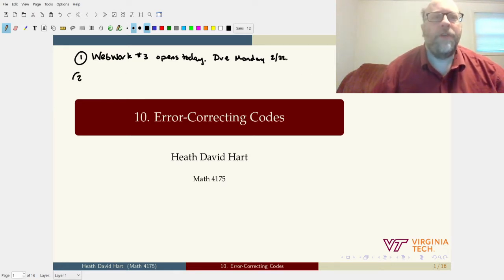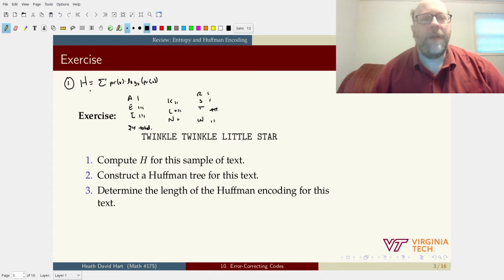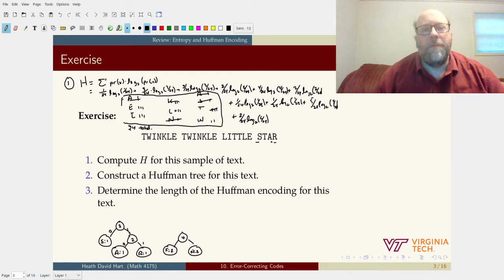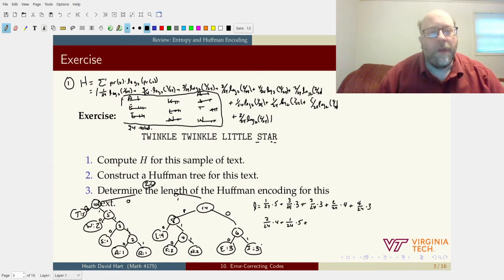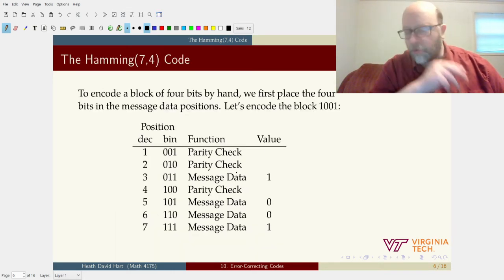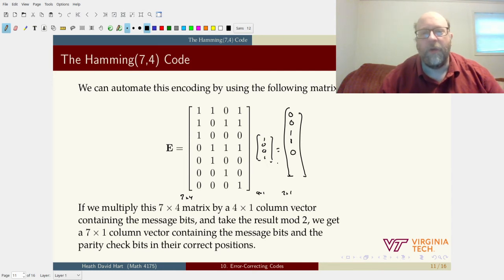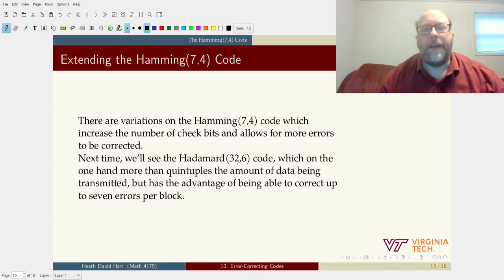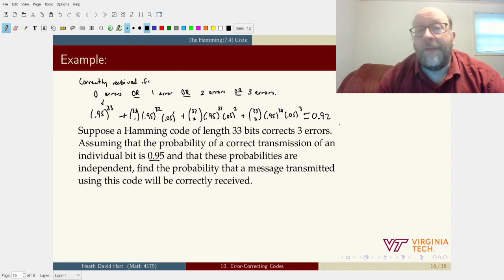Math 4175 Day 10: Hamming Codes